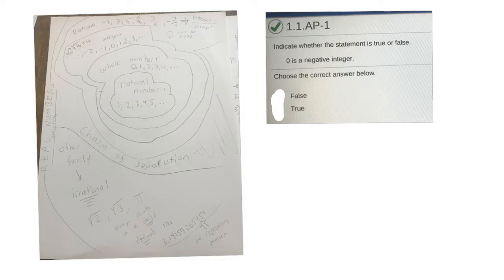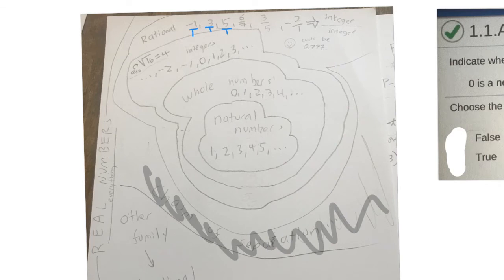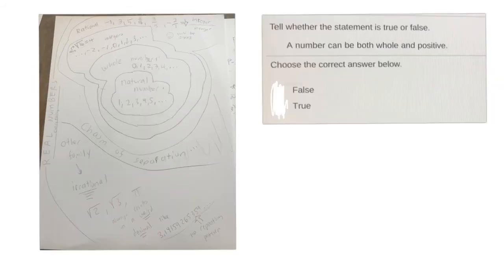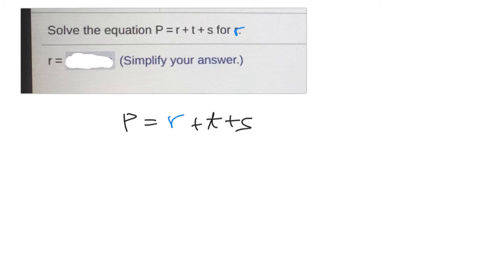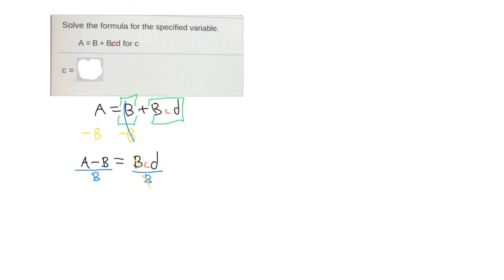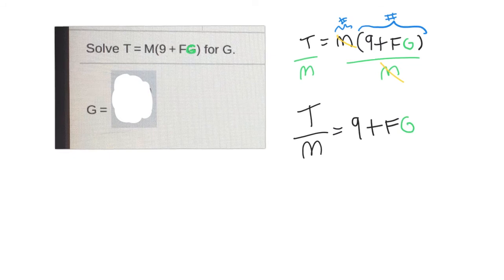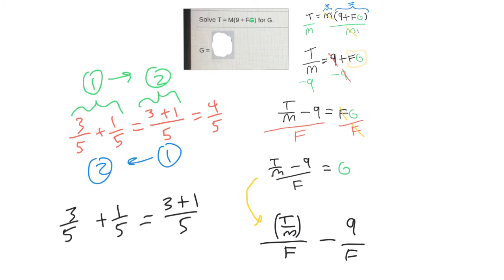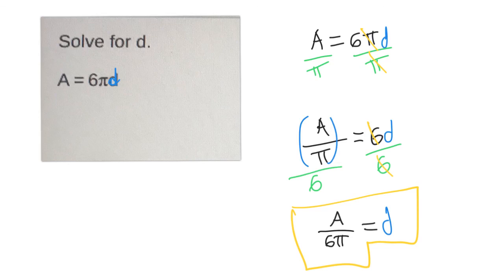The thoroughly enjoyable process of classifying numbers and literal equations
The best video you’ve ever seen in your life that also happens to feature classifying numbers and literal equations

At 3:55...Integers are the tick marks on a number line. and INCLUDE

"Whole Numbers". Whole Numbers are Integers from 0, 1, 2, 3,...etc.

There are no negative Whole Numbers!